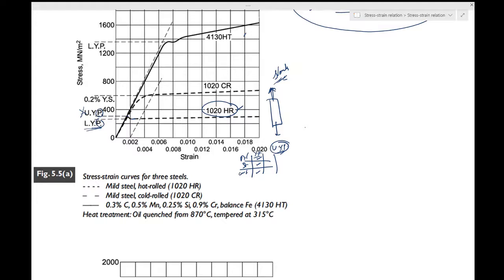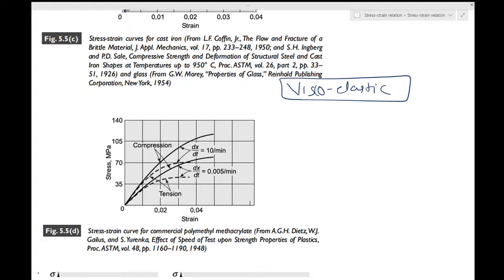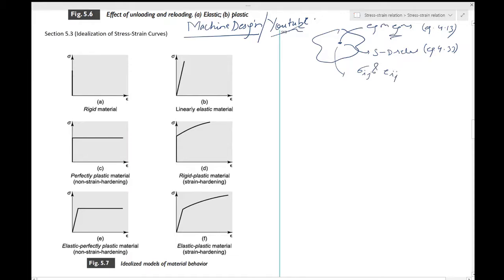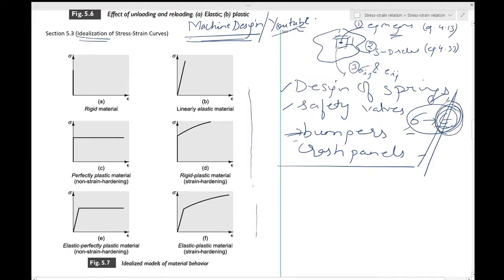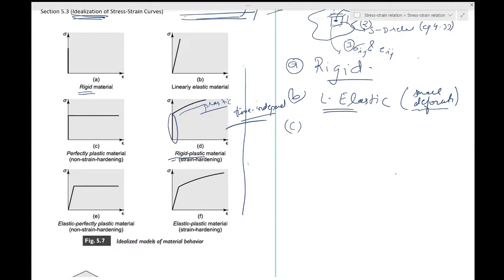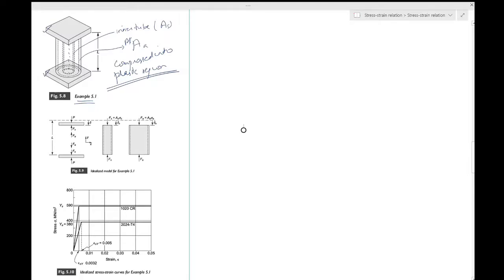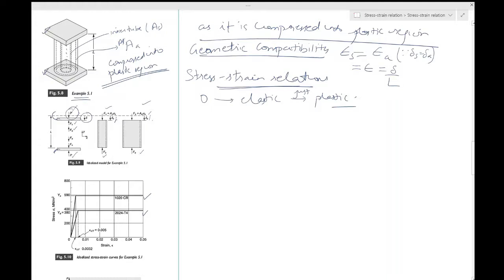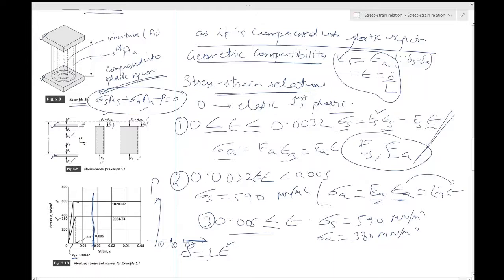(S19) Constitutive Relations